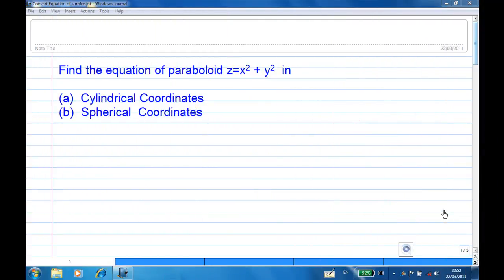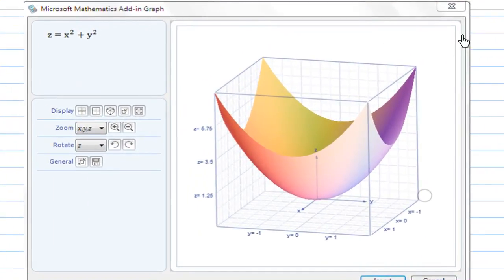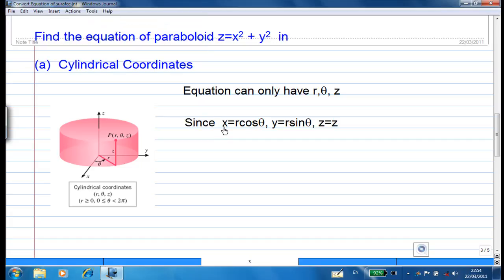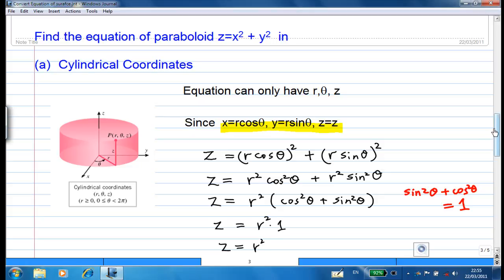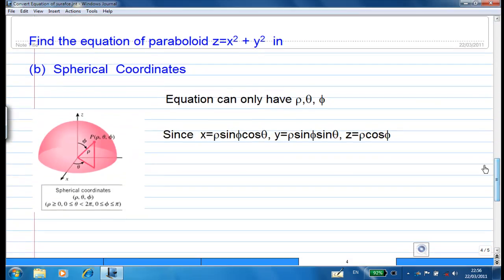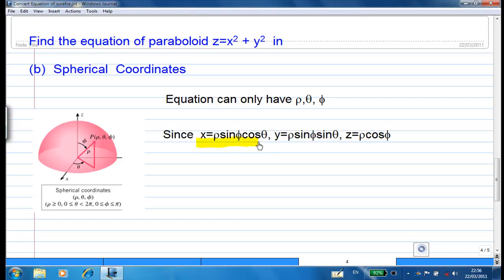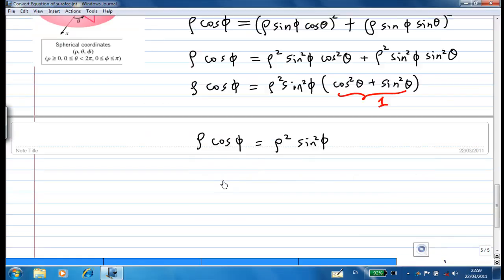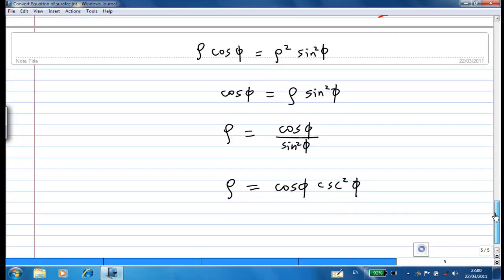Convert Equation of surface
This video shows you how to convert equation of a surface from rectangular systems to cylindrical and spherical systems. This resource is based on Howard Anton's Calculus text.